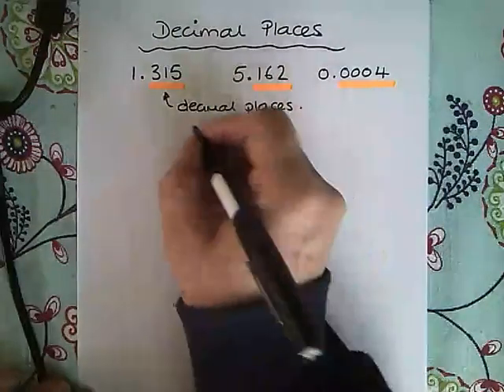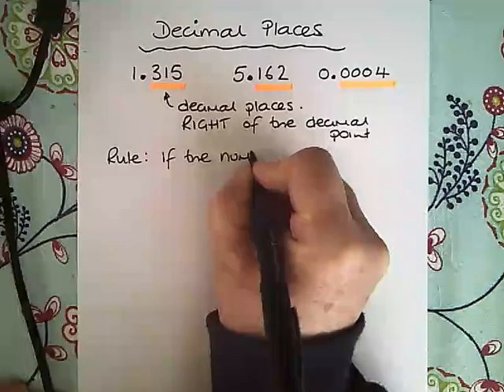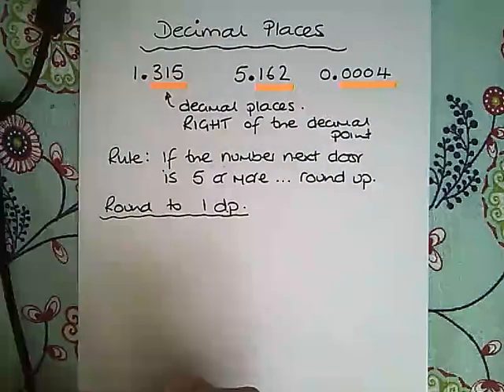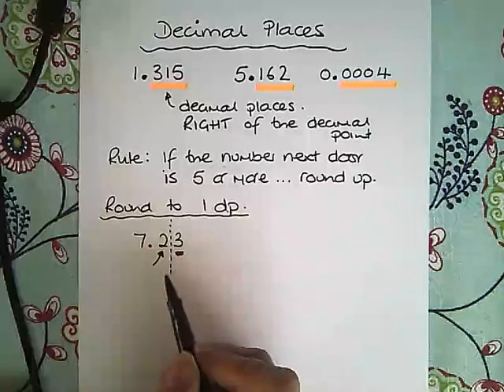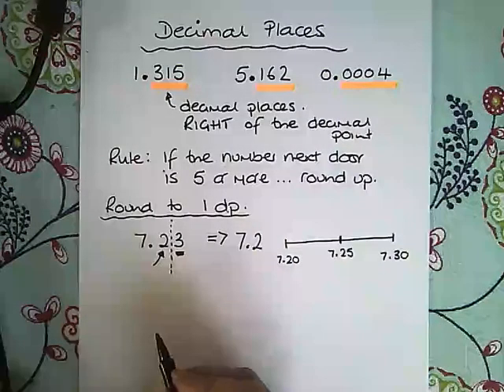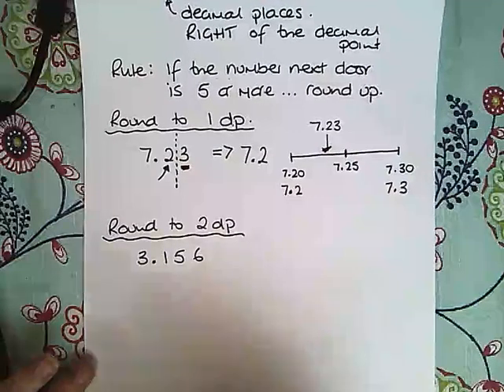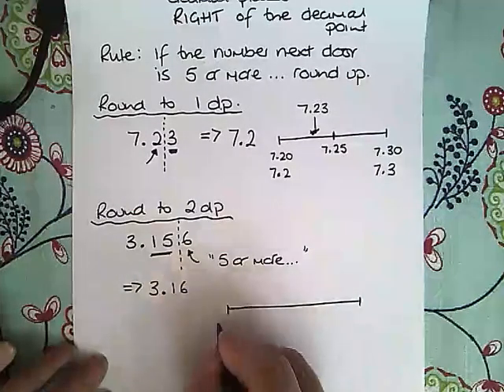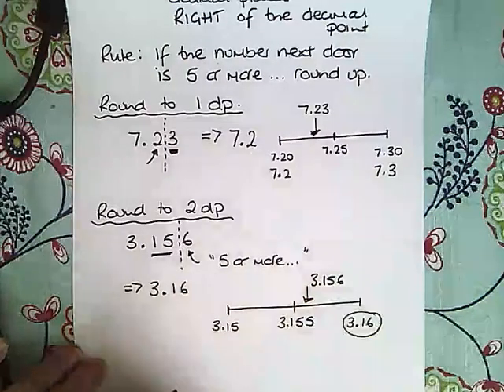Rounding Decimal Places